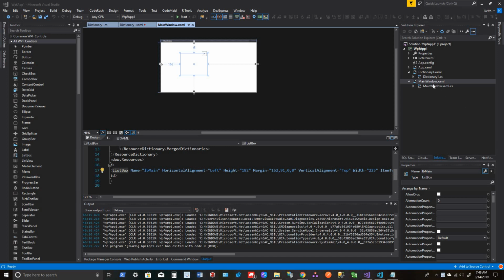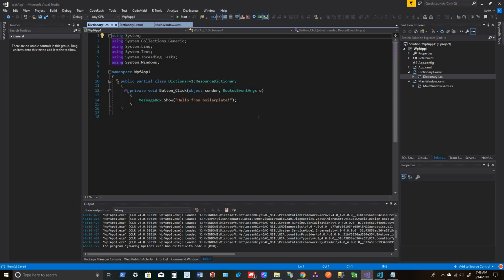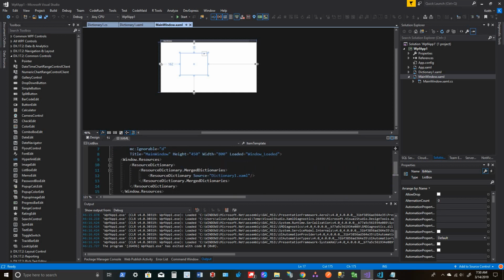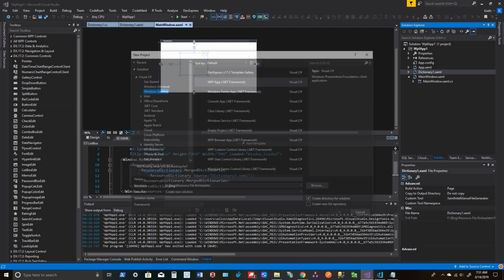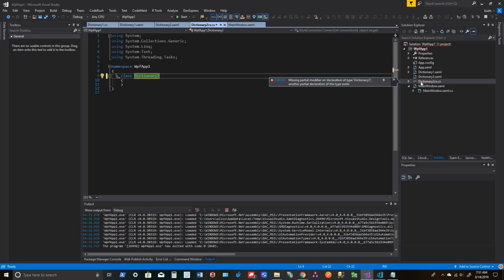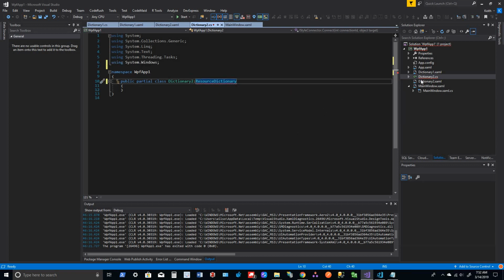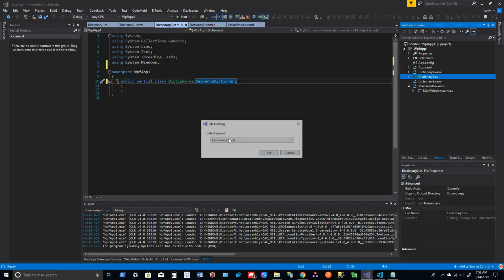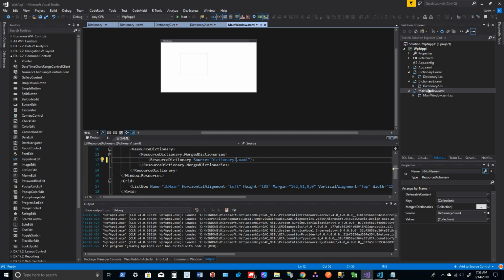Tutorial Create a Code-Behind File for a Resource Dictionary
In this tutorial, I will show you how you can create a code-behind file for a resource dictionary using C# WPF using Visual Studio 2017